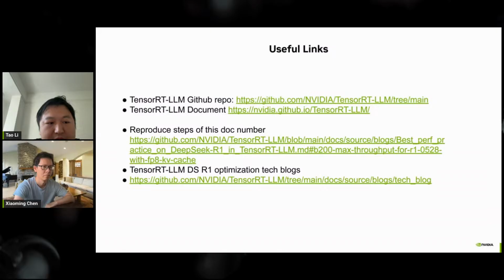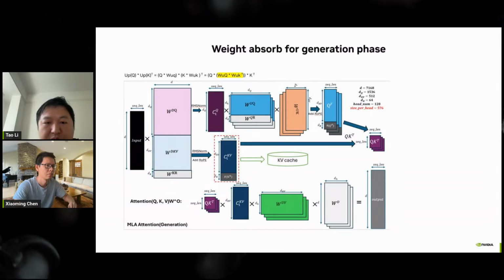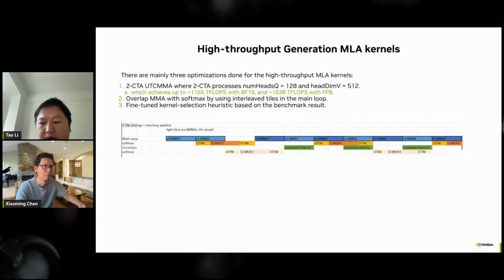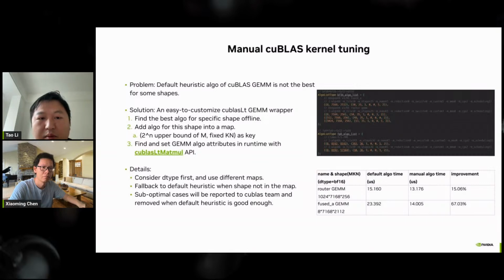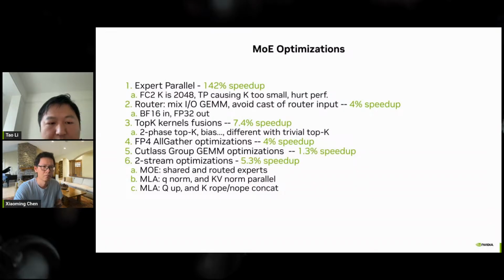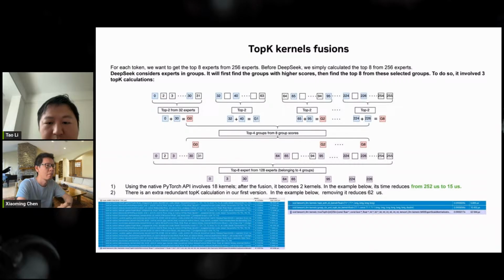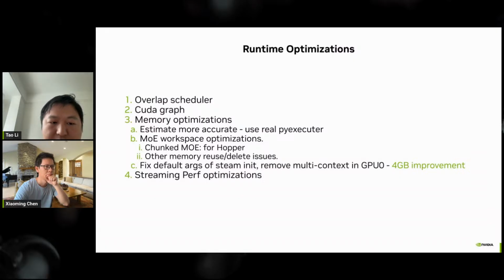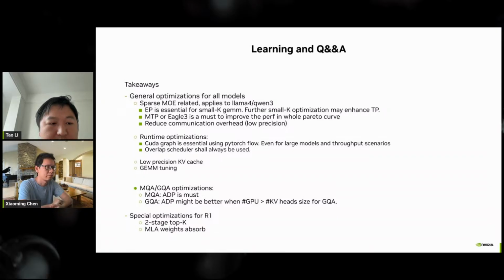DeepSeek R1 performance optimization to push the throughput performance boundary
Learn from experts on how the DeepSeek R1 throuput scenarios are optimzied, and how we push the boundary to get the world fastest GPU inferences on DeepSeek R1 based on NVIDIA blackwell architecture.